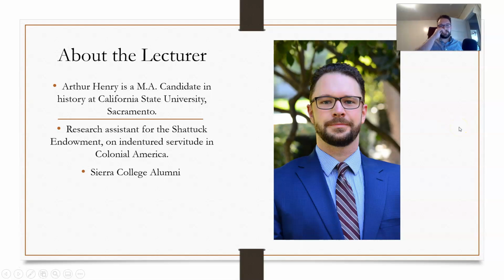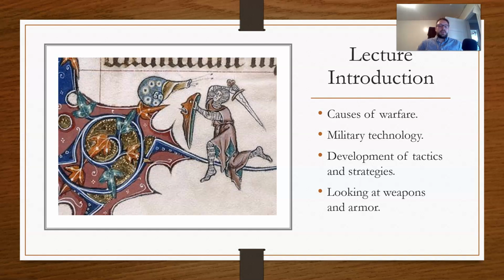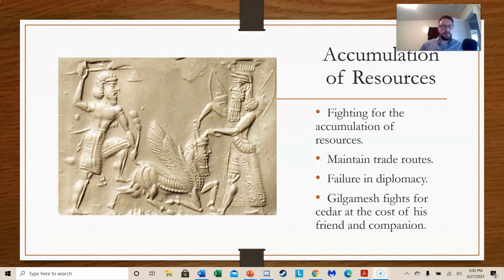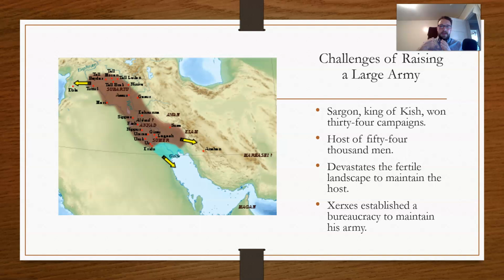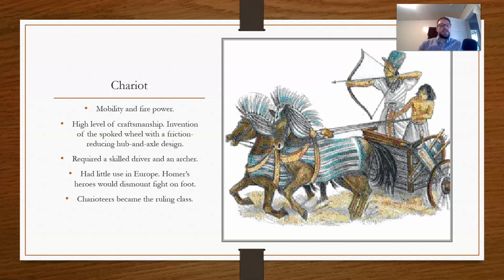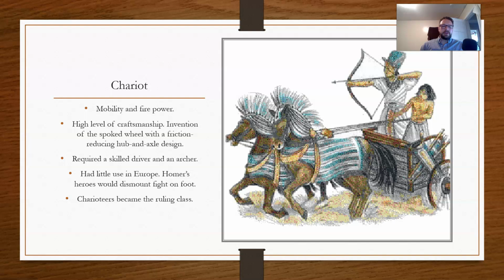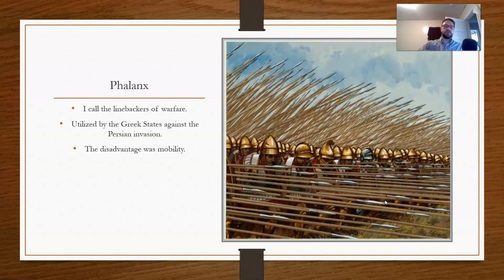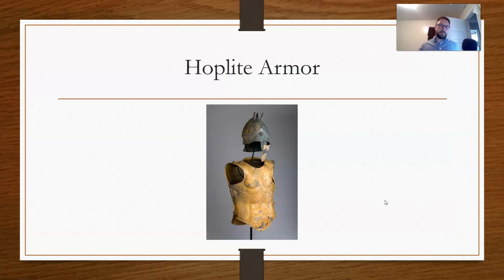HIST 0050 Lecture Part 1